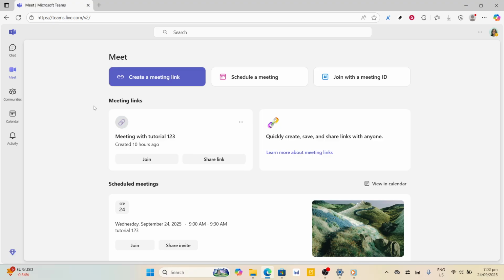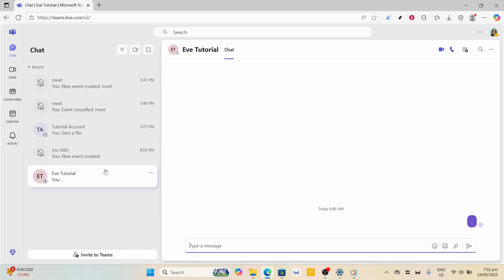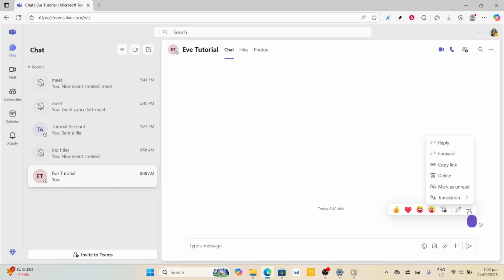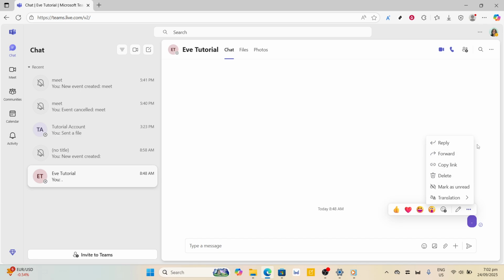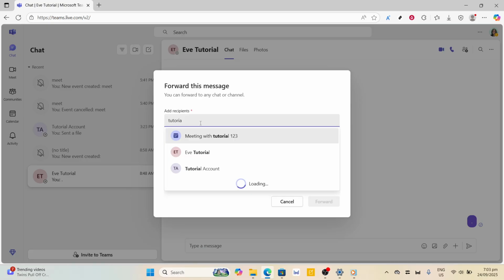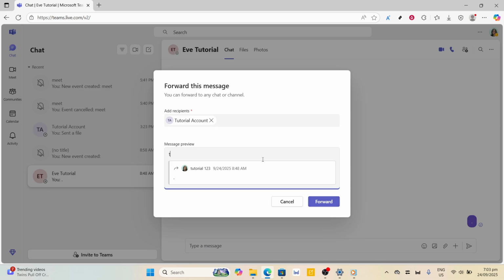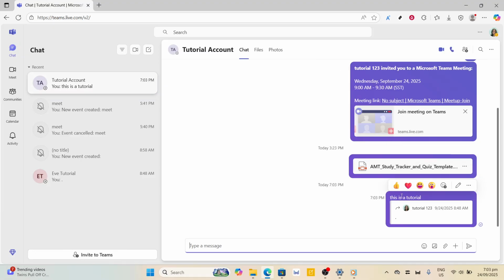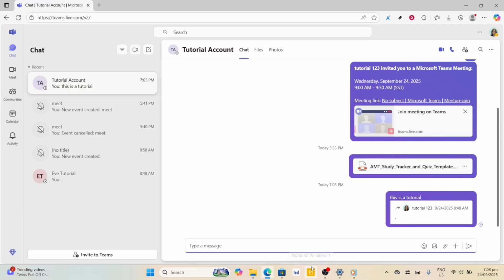How To Forward A Message In Microsoft Teams (PC & Mobile)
📩 Need to share a message with someone else? This guide shows you how to forward a message in Microsoft Teams on both PC and Mobile, step by step. ✅